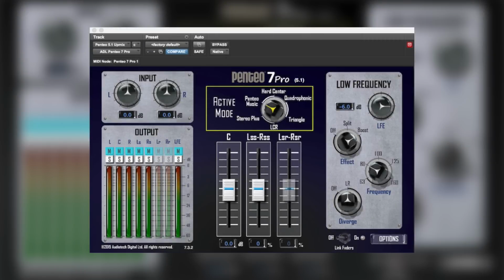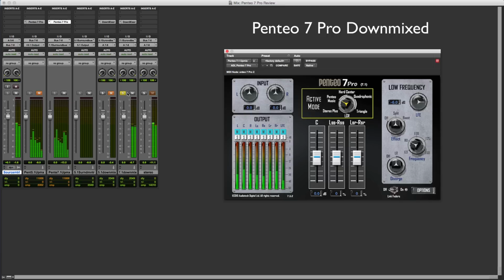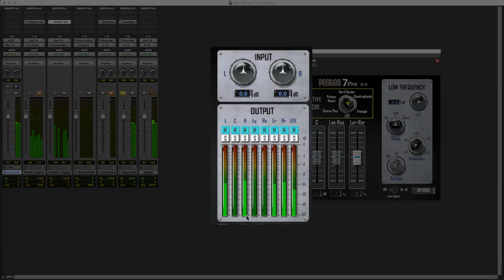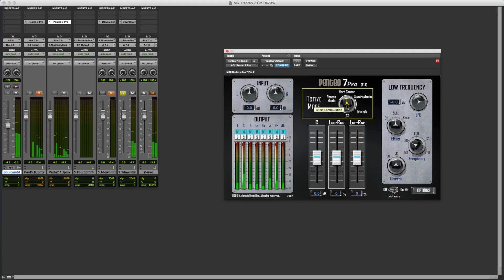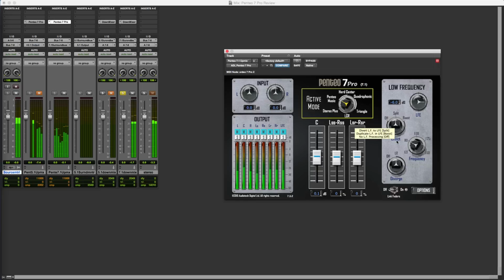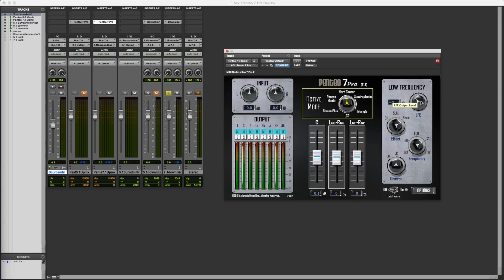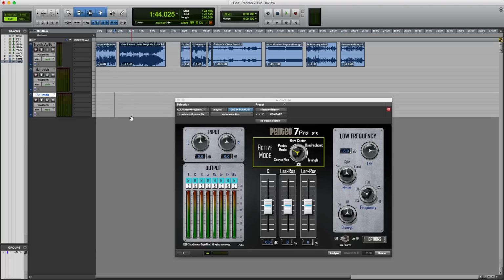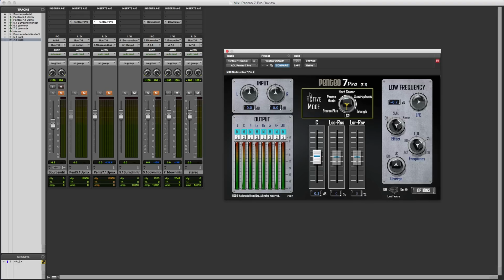Penteo 7 Pro Show & Tell Review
ADL have released the latest version of their award winning upmixing plug-in, Penteo Pro - Penteo 7 Pro. They have jumped a couple of numbers from Penteo 4 Pro for good reason as one of the key new features in Penteo 7 Pro is that it now supports up to 7.1 upmixing making it ideal for including in immersive sound workflows like Dolby Atmos or Auro 3D.

Check out Mike's extensive show & tell review and tutorial and find out why he awarded Penteo 7 Pro, Editors Choice.